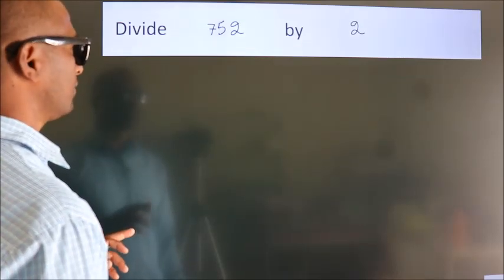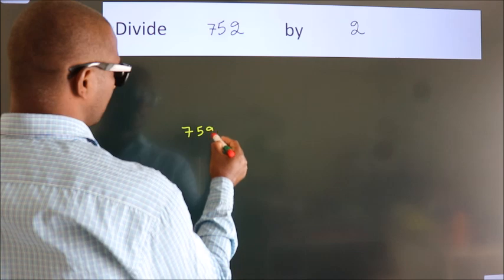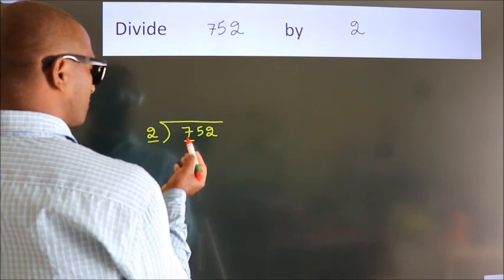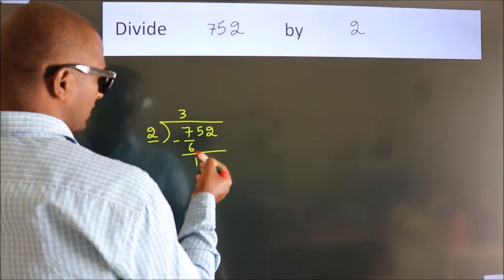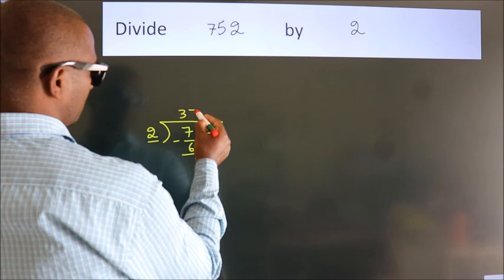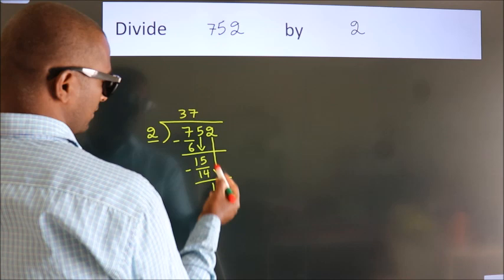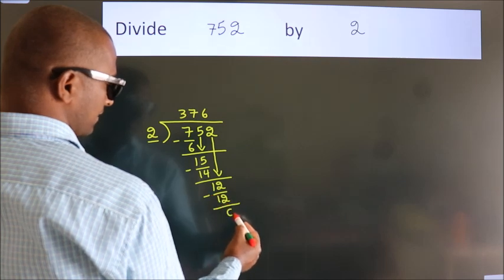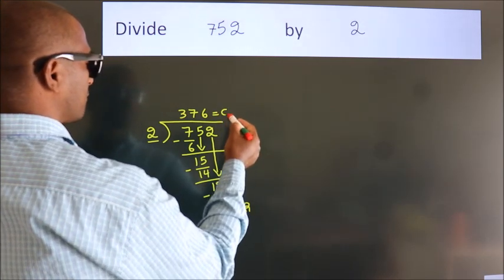Divide 752 by 2 Divide completely